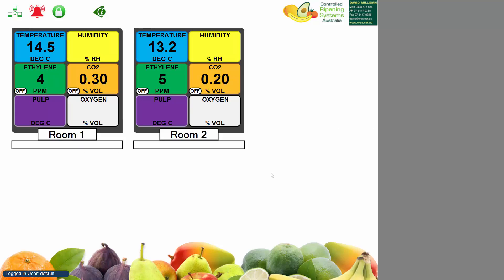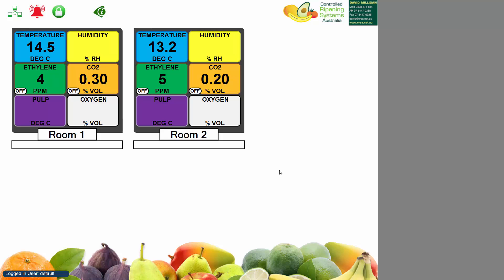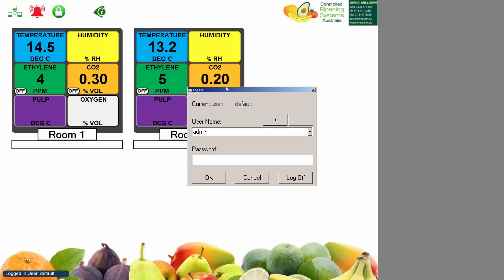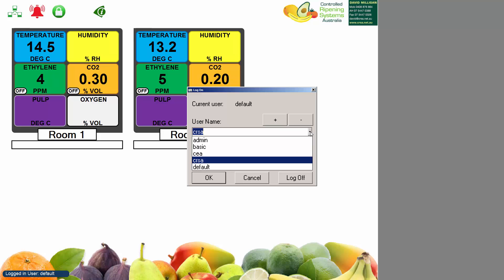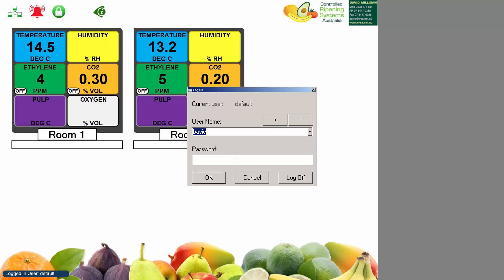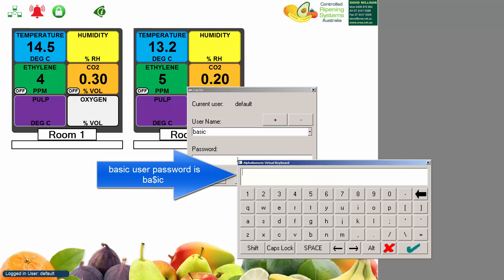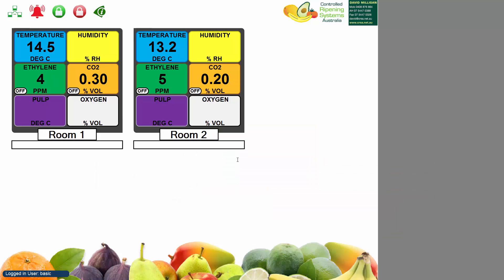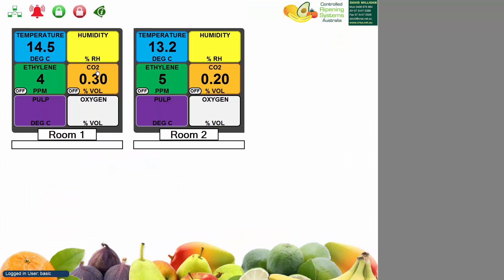Dual Room Controller: Log In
How to log in to the Dual Room Controller.